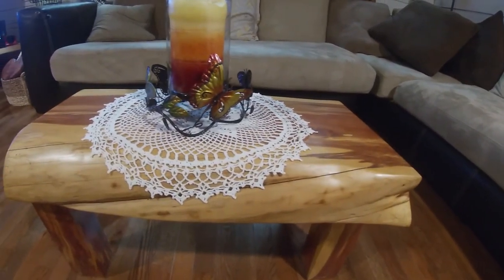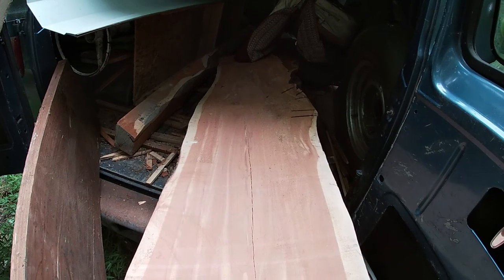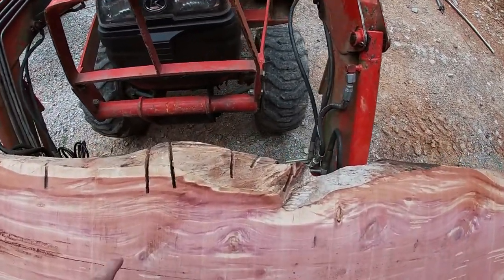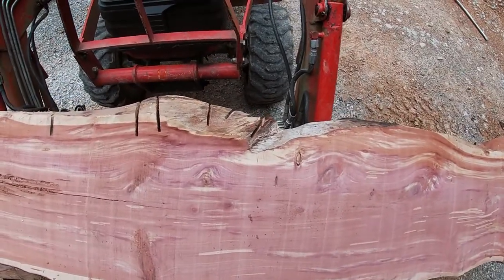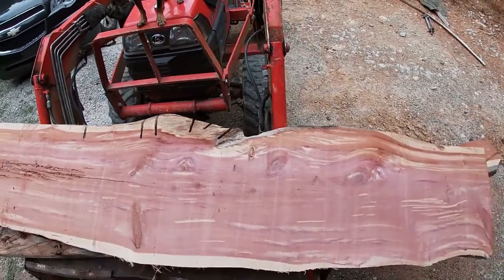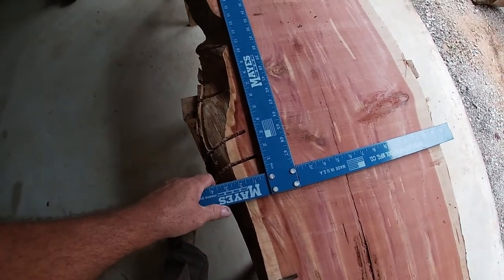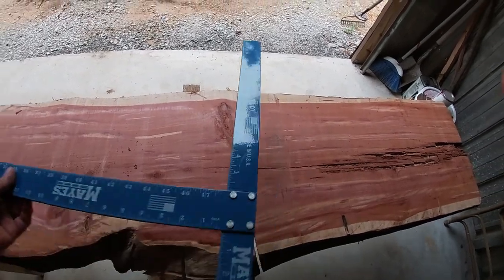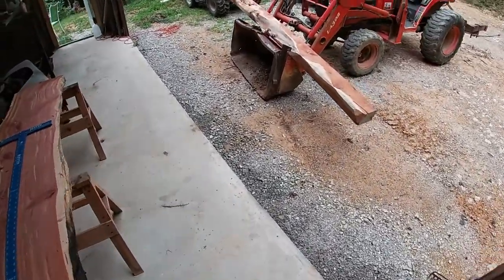cedar slab coffee table PART ONE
HOW I MAKE RUSTIC CEDAR TABLES FROM THICK SLABS MORTISE AND TENON